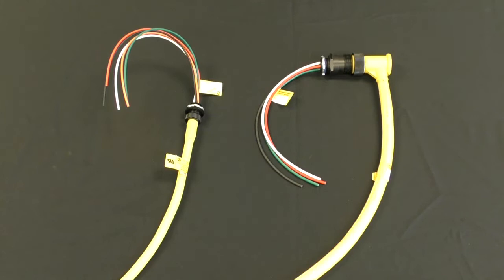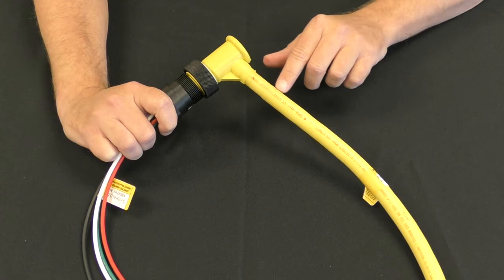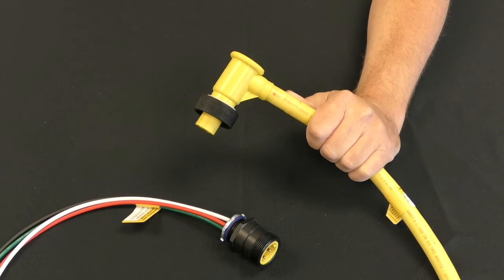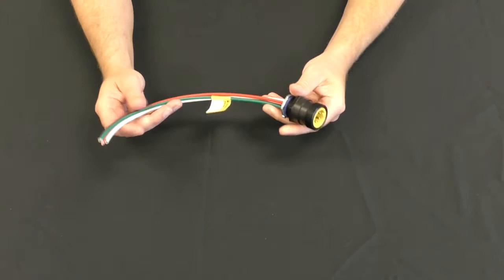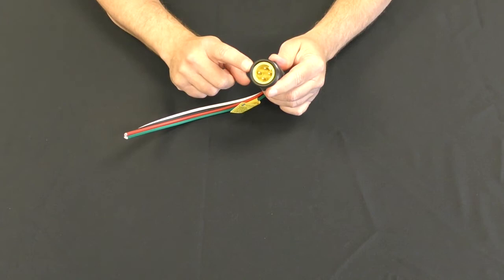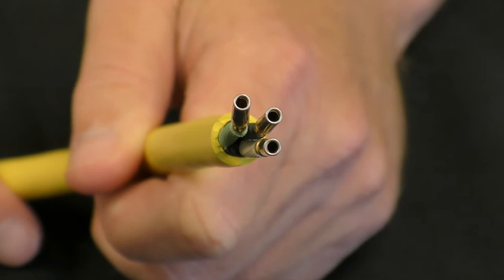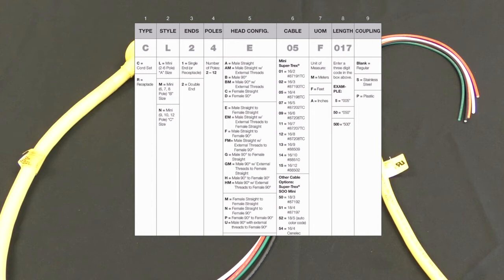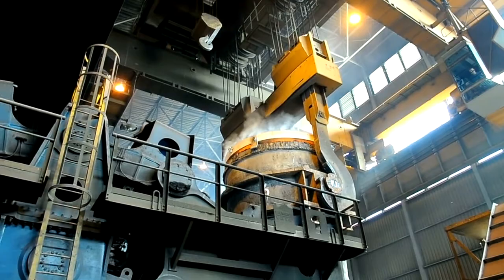TPC Wire & Cable Quick-Connex™ Cordsets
Quick-Connex™ Cordsets are a collection of cord sets and cable assemblies that make replacing electrical and electronic control devices quick and simple. Plug sets are made with Super-Trex® SOO Ultra-Gard® Portable Cord which provides a superior first line of defense against tearing, abrasion, impact, oil, ozone, and most chemicals.

The cord is also flame and heat-resistant and offers extreme all-weather flexibility too. The molded and keyed vulcanized thermoset cord set provides rapid and secure connect and disconnect and ensures a water, oil, and dust-tight seal.